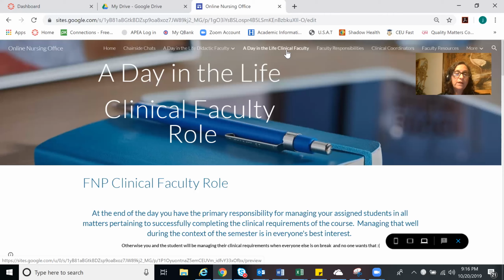Chairside Chat 4, 5, 6 and 7 Fall 2019